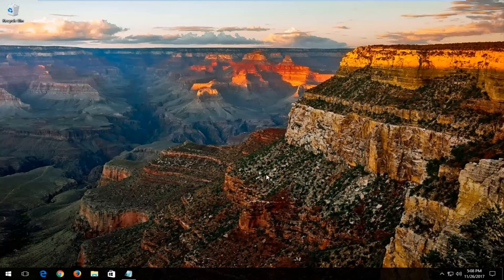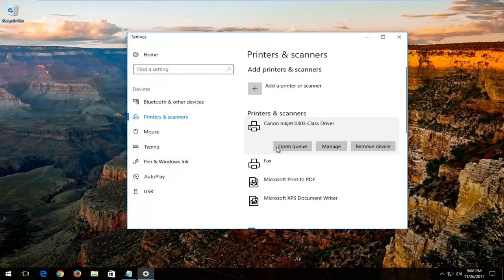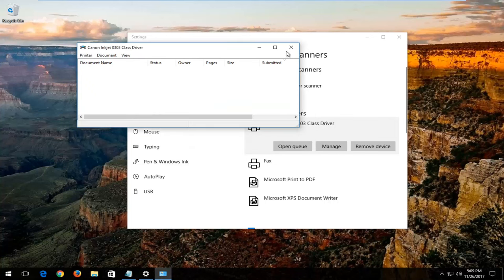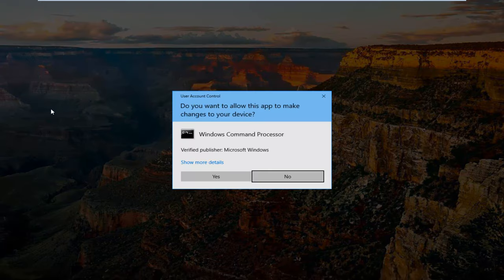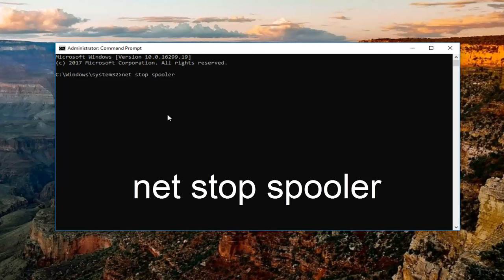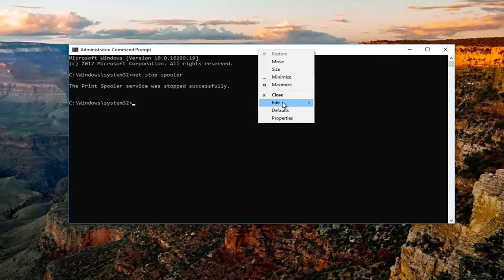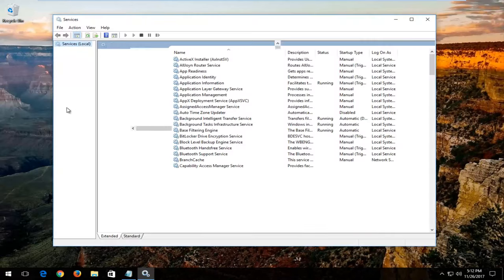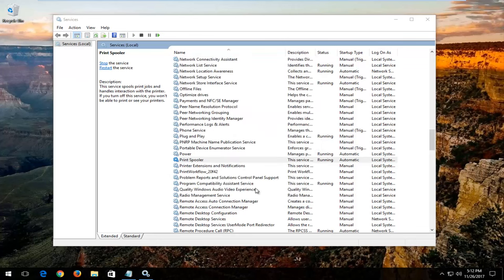Fix Printer Not Accepting Print Command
How to fix if your printer is not accepting print commands.

del %systemroot%\System32\spool\printers\* /Q